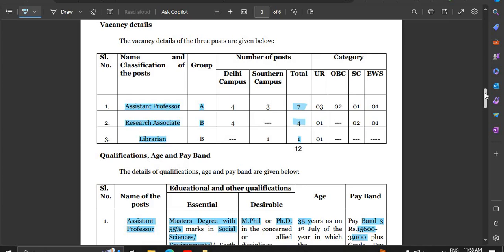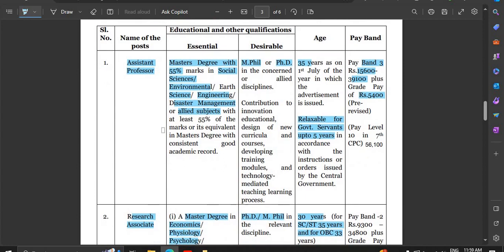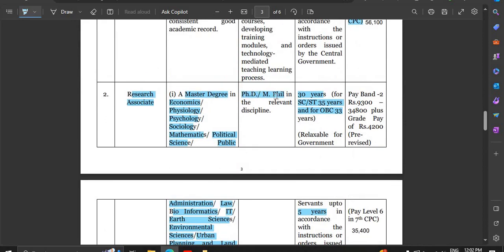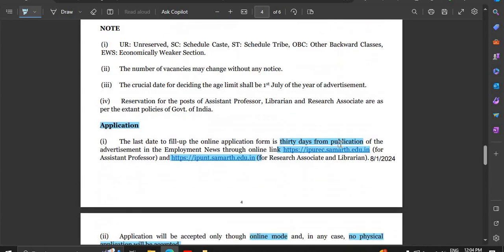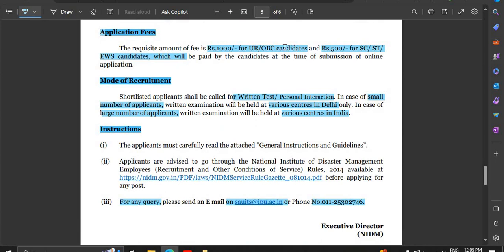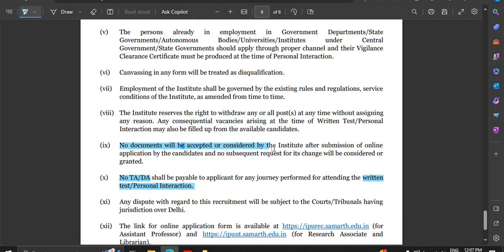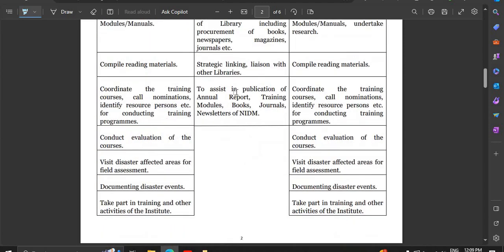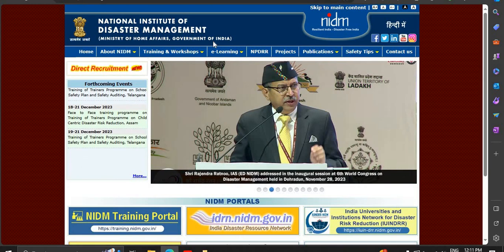NATIONAL INSTITUTE भर्ती 2023 GOVERNMENT TEACHING & NON TEACHING STAFF VACANCY 2023 12 VACANCY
Primary school teacher vacancy 2023, Puducherry job vacancy 2023, GOVERNMENT JOBS FOR FRESHERS, Central Government Jobs with Pay Scale
GOVERNMENT JOBS AFTER POST GRADUATION
GOVERNMENT JOBS AFTER GRADUATION

Latest Government Job Updates, Latest Job Updates, Engineering job updates in hindi, PSU Jobs, Latest engineering jobs, IISC Recruitment 2023, IIT Recruitment 2023, DRDO Recruitment 2023

teaching jobs, guest teacher vacancy in delhi 2023, guest faculty recruitment 2023, guest faculty, guest faculty registration 2023, ugc net exam admit card 2023,

ugc net form date 2023, net exam last date 2023, net exam preparation in hindi, ugc net june 2023 syllabus, jrf & assistant professor eligibility,

latest government job updates, government job 2023, government job after BA, government job after graduation, government job after BCOM, government job after BSc, jobs for graduates,

सरकारी नौकरी
Latest Job Updates, Latest Government Job Updates, PSU Jobs, latest job updates in hindi,
MTS, Government vacancy 2023, Office Assistant, Administrative Assistant, StoreKeeper, Personal Assistant, Technical Assistant,

Data Entry Operator Vacancy Junior Hindi Translator

govt jobs 2023, government jobs 2023,
Stenographer Grade-II

Income Tax Recruitment 2023, Income Tax vacancy 2023,
District Court Recruitment 2023,
Diploma Vacancy 2023, Government Jobs 2023

Technician, Stenographer, Upper Division Clerk, Cashier, Supervisor,
Social Worker, Data Entry Operator,

Railway Recruitment 2023, Anganwadi Recruitment 2023, Anganwadi Bharti 2023, Social Welfare Officer Recruitment 2023,

Post Office Vacancy 2023, Post Office Bharti 2023,

Food Supply Department Recruitment 2023,
Post Office Recruitment 2023,
High Court Recruitment 2023,

Official notification, RRB NTPC Recruitment 2023, official notification, RRB NTPC Recruitment 2023,

सरकारी नौकरी २०२३,
government jobs for graduate fresher 2023, jobs for graduates 2023,,
rrb tte recruitment 2023, railway tc vacancy 2023, railway tc recruitment 2023,

Latest govt jobs 2023 dec  Government jobs 2023 nov  Income Tax recruitment 2023  Income Tax Vacancy 2023  Income Tax govt jobs 2023  Latest Government jobs 2023  Goverment jobs 2023  Govt JOBS 2023  All india govt jobs 2023
Sarkari Naukri in Nov  Jobs in nov 2023  10th pass job  Bank Vacancy 2023  8th pass Govt jobs  govt jobs

railway recruitment 2023, railway vacancy 2023

रेलवे भर्ती 2023 R rrb Vacancy 2023

10th pass Govt Jobs, 12th Pass Govt Jobs, Accountant Vacancy, Clerk Vacancy, 10 Pass Jobs, 12 Pass Jobs
Assistant, Jr. Hindi Translator, Assistant, Personal Secretary, Accountant,
Lab Technician, JE, Assistant, Law Assistant,
Latest Government Jobs,
RRB TC Recruitment 2023,
Government jobs in Uttar Pradesh, Government vacancy Uttar Pradesh, Office Assistant Vacancy,
RBI JE Recruitment 2023
Reserve Bank Of India Recruitment 2023
Reserve Bank of India Vacancy 2023
Clerk jobs 2023 Railway jobs 2023
Food Department jobs 2023 Maharashtra jobs 2023 Orissa jobs 2023  Bihar jobs 2023 West Bengal jobs 2023 Kerala jobs 2023 Delhi Jobs 2023
Translator, Senior Scale Stenographer, Non Academic Jobs,
Translator,